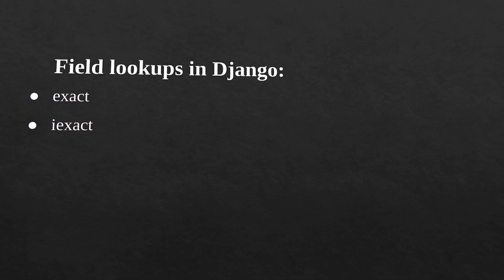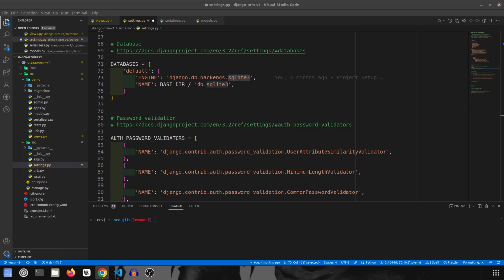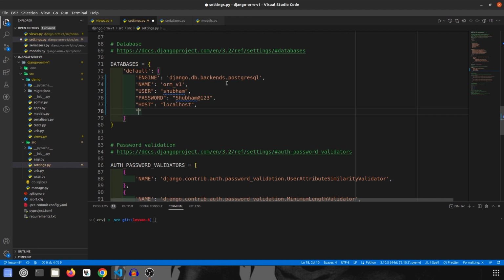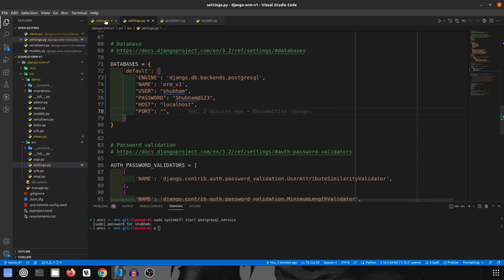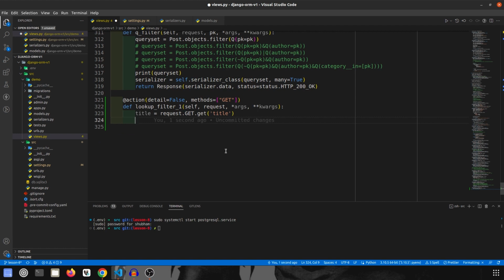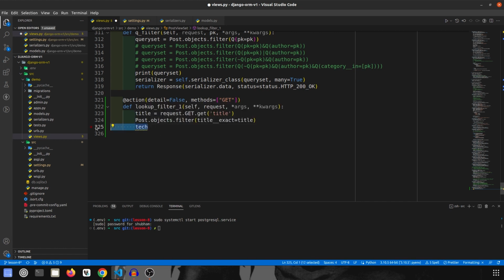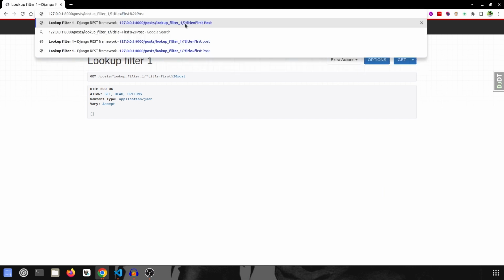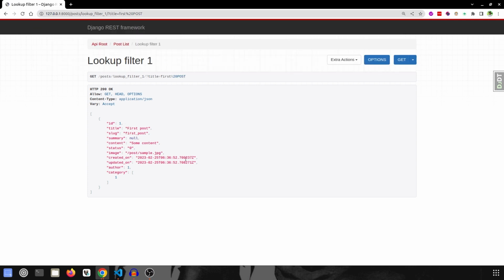Django ORM Basics Series: Part 10 (exact and iexact lookup filter)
Hi Everyone,
In this video series, I will teach you about Django ORM basics. This is the Part 10 video and in this one, we learn all about exact and iexact lookup filter in Django.  I am using python 3 and Django 4 and Django Rest Framework 3 (drf) for this project.

If you find this video helpful, do the following:
1) Click on the Like Button
3) Comment down your queries